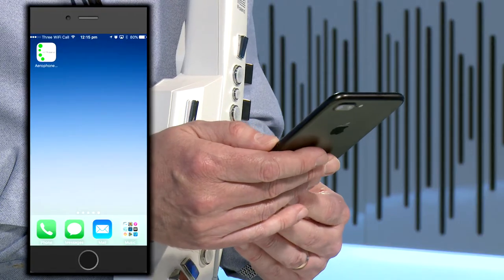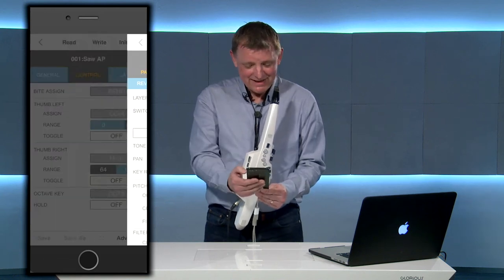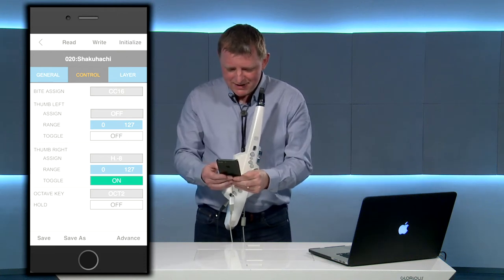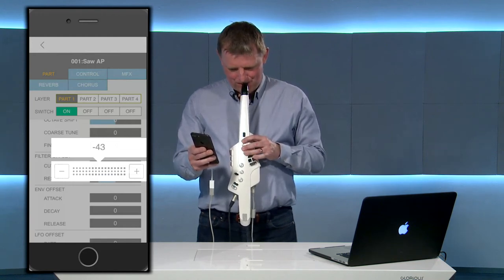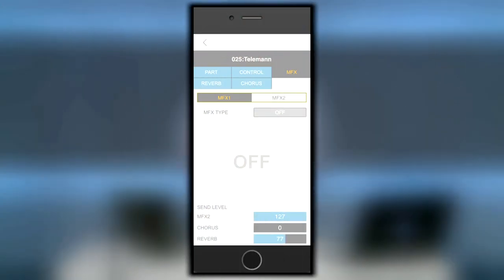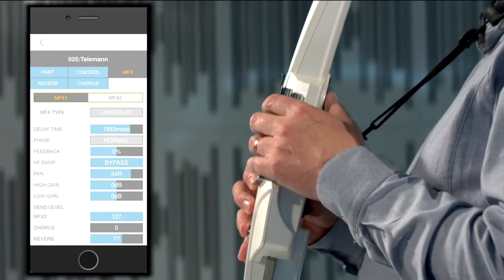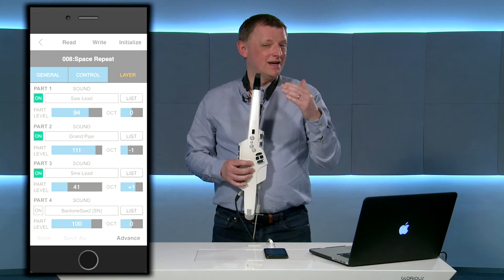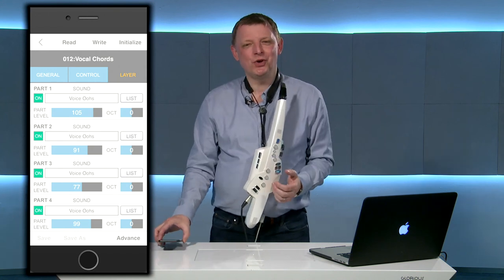Roland AE-10 Aerophone App Demo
Alistair Parnell demos the new Roland AE-10 Aerophone Digital Wind Instrument App.

The Roland AE-10 Aerophone's design features a combination of traditional saxophone fingering and flexible onboard tones, enabling the instrument to perform in a variety of musical styles. This versatile instrument is suitable for professional and travelling musicians because of its ability to record in the studio and on stage. Players may recognise the familiar saxophone fingering system, responsive SuperNATURAL sounds, and breath sensor that performs just like their favoured acoustic horn. The AE-10 comes with built in speakers, battery power capability, and DAW connectivity. The large sound selection enables players to recreate saxophone models from soprano to baritone, as well as wind instruments like clarinet and trumpet, string instruments, and even synths.